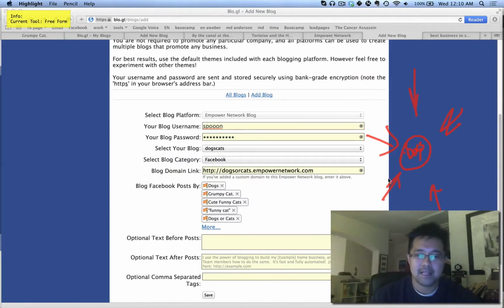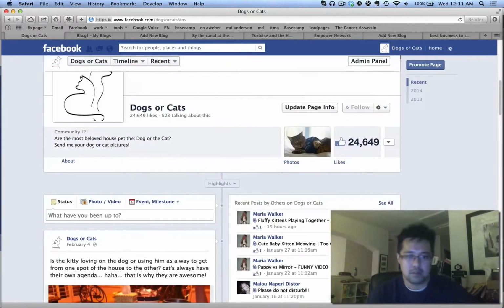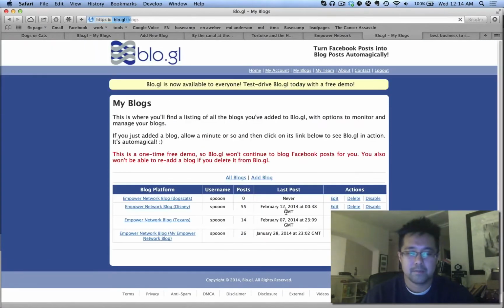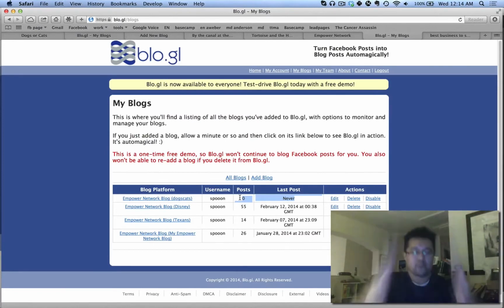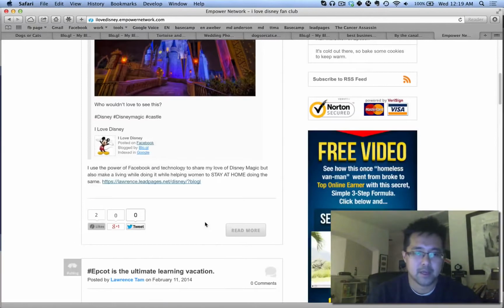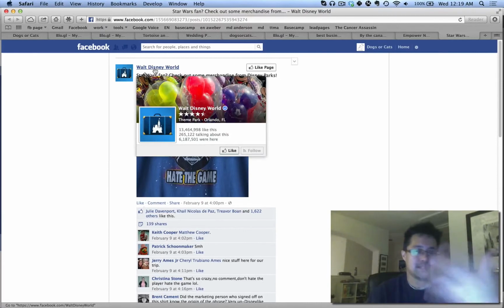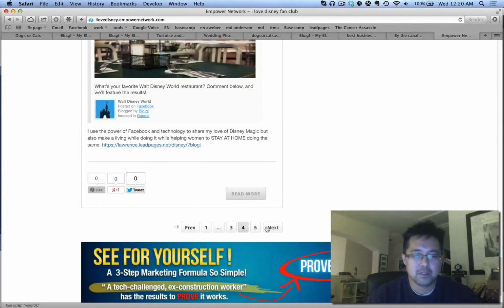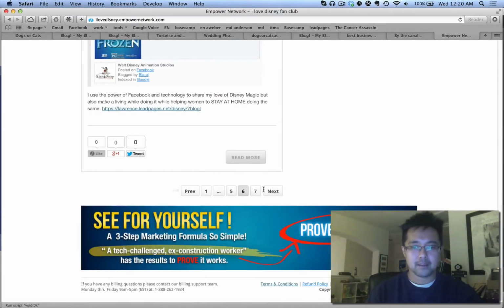Using blog.it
Using blog.it by Lawrrence Tam